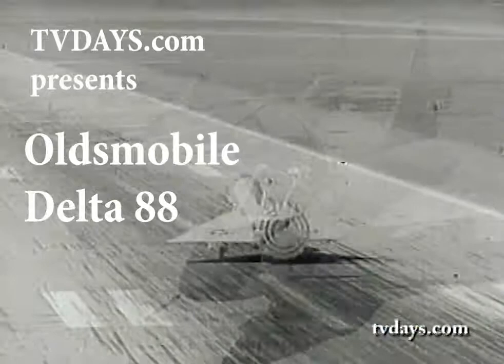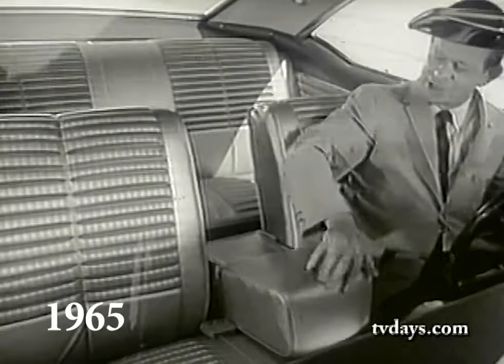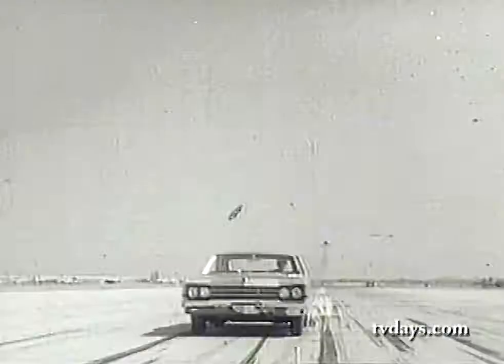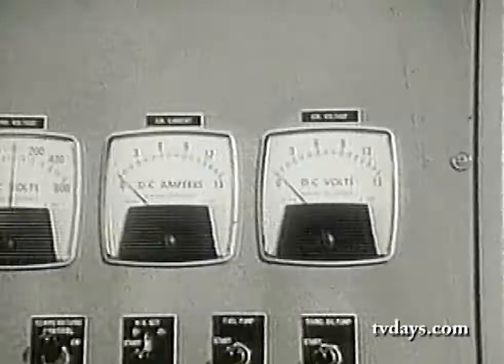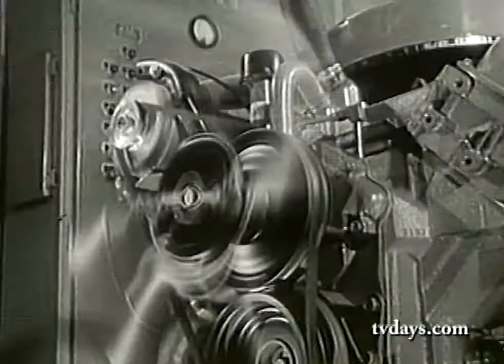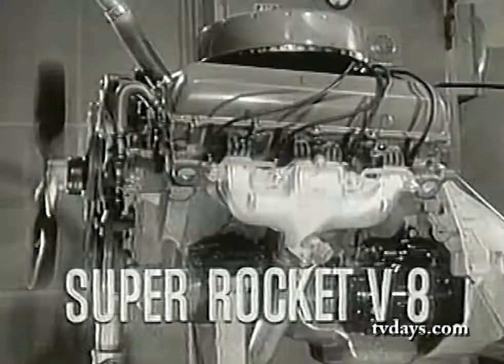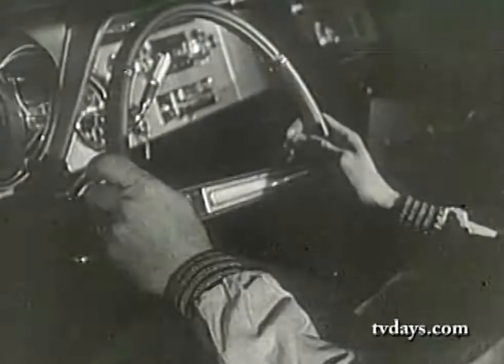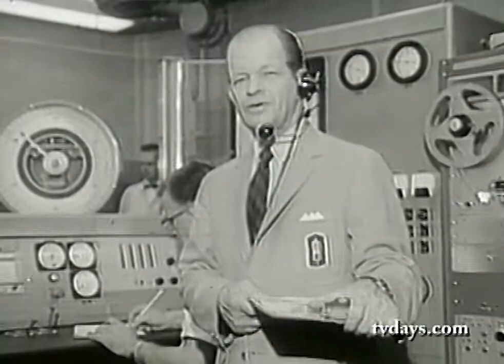Oldsmobile Rocket Delta 88 1965 John "Shorty" Powers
The Delta name in 1965 was an upscale trim line of the Dynamic 88, the Dynamic 88 Delta, replacing the previous top-series B-body Olds, the Super 88. Early '65s were referred to as Dynamic 88 Deltas, but within a few weeks after the start of the model year, Olds began marketing the line as a separate series known as the Delta 88.

 Other full-sized Oldsmobile model lines included the low-priced Jetstar 88, the volume-selling Dynamic 88, sporty Jetstar I and the sporty and luxurious Starfire, all riding on a 123-inch (3,124 mm) wheelbase.

Oldsmobile had some marketing successes naming the Starfire after a United States Air Force fighter Lockheed F-94 Starfire and tried the approach again, naming the Delta 88 after the Convair F-102 Delta Dagger.

John Anthony Powers (August 22, 1922 – December 31, 1979), better known as Shorty Powers, was an American public affairs officer for NASA from 1959 to 1963 during Project Mercury. A U.S. Air Force lieutenant colonel and war veteran, he was known as the "voice of the astronauts," the "voice of Mercury Control," and the "eighth astronaut."

He received his nickname for his 5-foot, 6-inch (1.68 m) height. Well known for his Oldsmobile commercials in 1966 Powers' experience with public affairs caught the attention of the newly formed NASA, and he was detailed to NASA's Space Task Group in April 1959 as its public affairs officer at the request of T. Keith Glennan, NASA's first administrator.

Very early on April 12, 1961, John G. Warner, a UPI rewrite-man in Washington, D.C., roused Powers from sleep at Langley Research Center in Hampton, Virginia seeking comment on the flight of Soviet cosmonaut Yuri Gagarin, the first person in space. Powers replied, in part, "We're all asleep down here," which made headlines.

He served as mission commentator for the six crewed Mercury flights, introducing "A-OK" into the American vocabulary to signify procedures during the missions had proceeded as planned. He claimed astronaut Alan Shepard first used the expression during his Freedom 7 flight, but communication transcripts later showed he had not.

In his 1979 book The Right Stuff, Tom Wolfe wrote that Powers had borrowed it "from NASA engineers who used it during radio transmission tests because the sharper sound of A cut through the static better than O". Powers enjoyed the limelight, and was accused of scheduling news conferences so he could appear live on national television and occasionally twisting the facts.

For example, he told reporters the day before Gus Grissom's flight that the astronaut had gone fishing that day and had cooked and eaten his catch, which would have violated his pre-flight diet.

Manned Spacecraft Center Director Robert Gilruth announced Powers' reassignment on July 26, 1963, reportedly following a dispute with NASA Headquarters over handling publicity for the final Mercury flight.

Powers objected to the HQ decision to release the mission's 22-orbit flight plan in advance.  He was succeeded by Paul Haney on September 1, and Powers soon resigned.

I have autograph pictures and letters they sent back to me from John Shorty Powers, Paul Haney and Robert Gilruth.